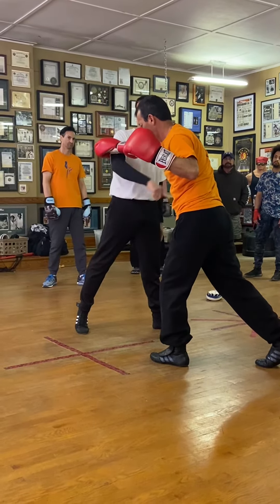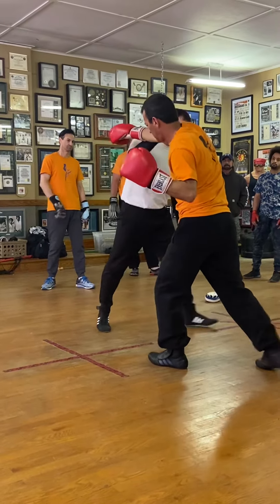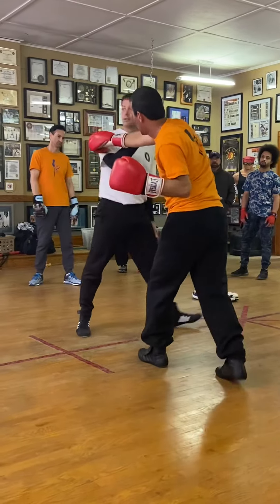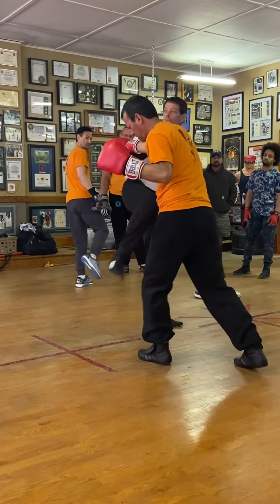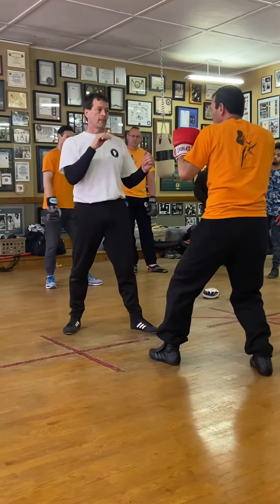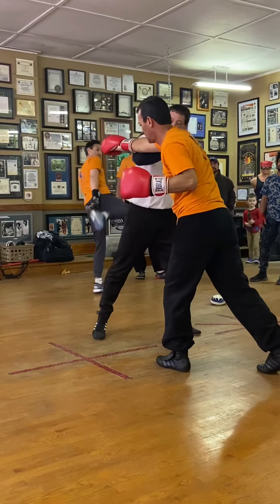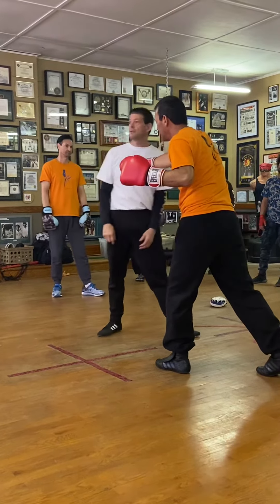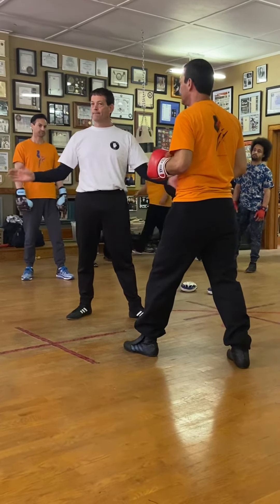Savate Slip & Counter Drills - Professeur Guy Chase - Blocker Academy of Martial Arts